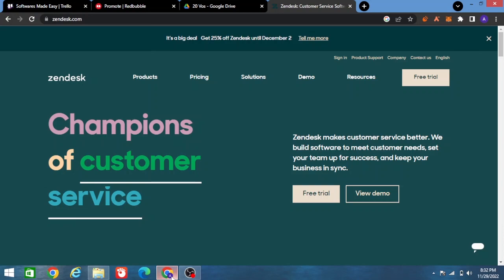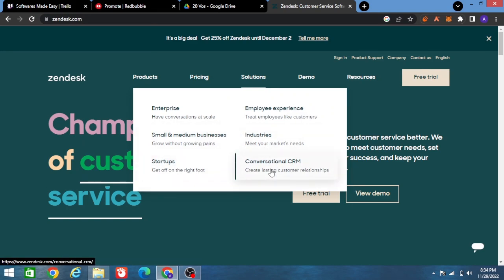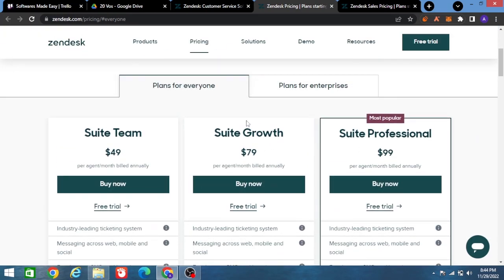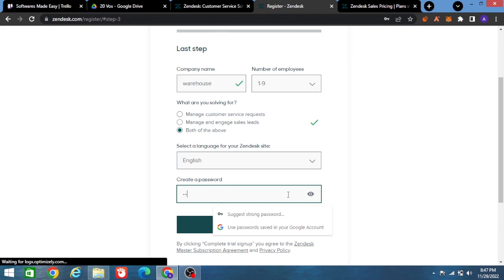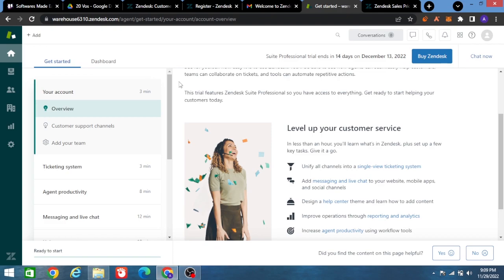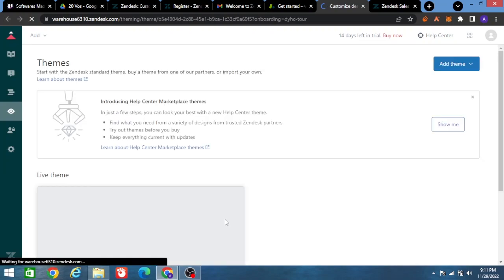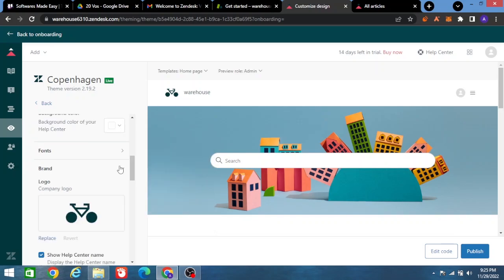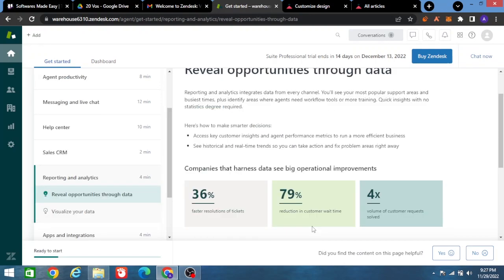Zendesk Tutorial And Review For Beginners | How To Use Zendesk For CRM And More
In this video I will show You How To Use Zendesk For CRM And More. Watch this tutorial to learn about zendesk in 2023, Zendesk is a complete customer service solution that's easy to use and scales with your business. Learn more about Zendesk for Service. Zendesk Sales CRM enhances productivity, processes, and pipeline visibility for sales teams.